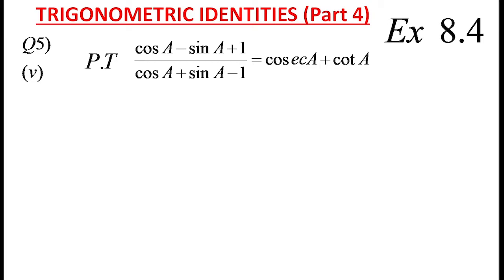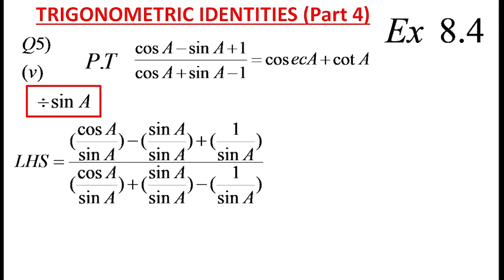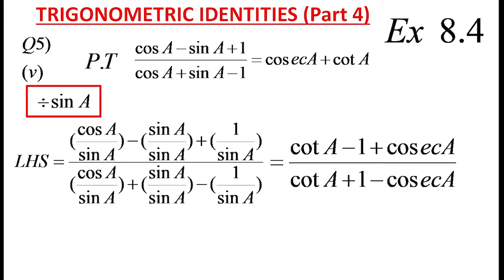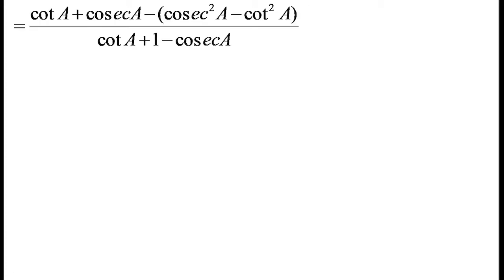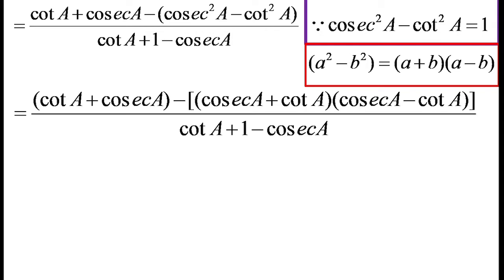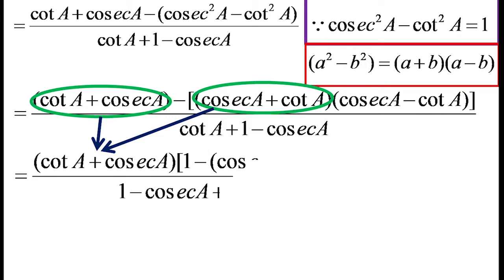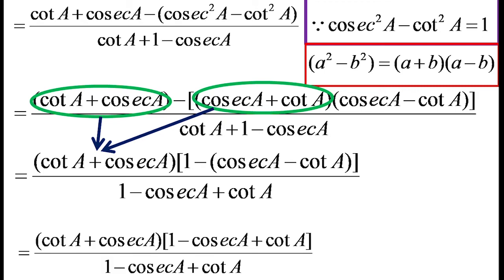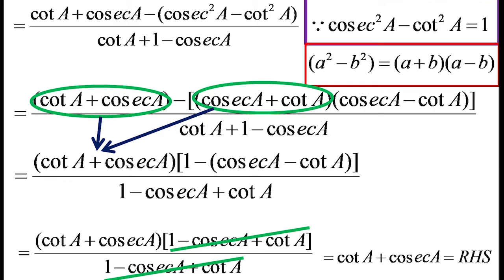CBSE Class 10 INTRODUCTION TO TRIGONOMETRY /Ex 8.4 Q - 5/PROBLEM SOLVING/Learn And Score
Problem solving/Ex 8.4 Question 5 -part 5/Learn And Score